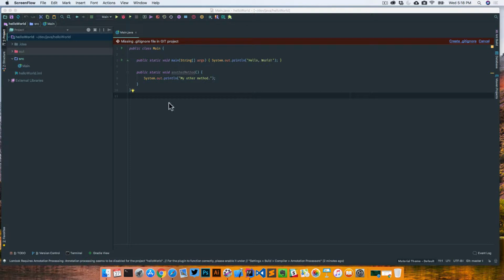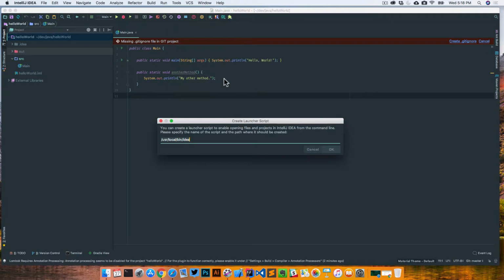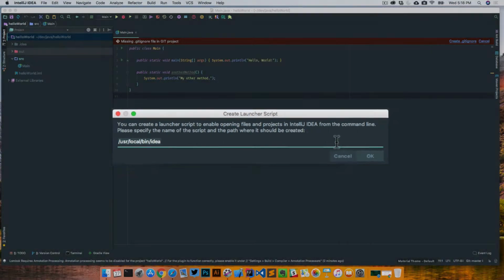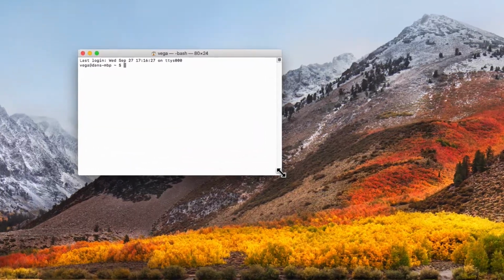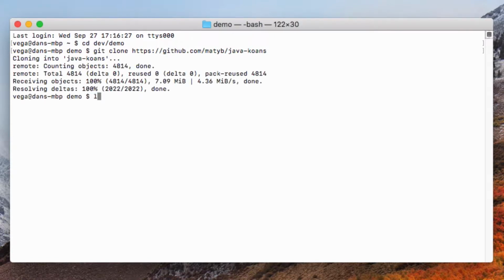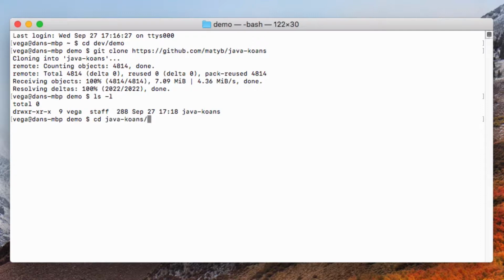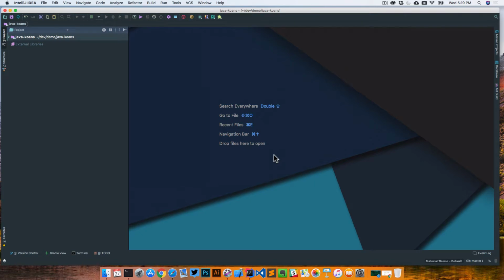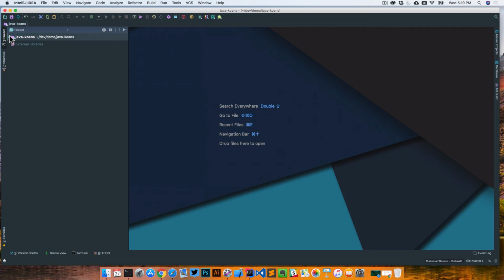Getting Started with Java: Command Line Intellij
In this lesson, we are going to look at a cool little feature. IntelliJ can create a command line launcher for you and this will allow you to open a directory or project right from the command line.